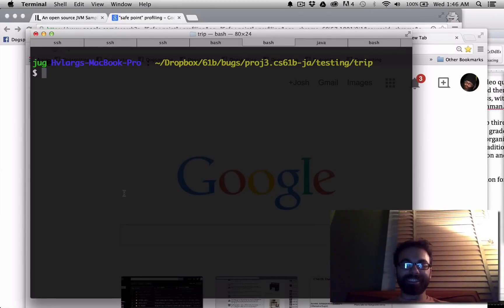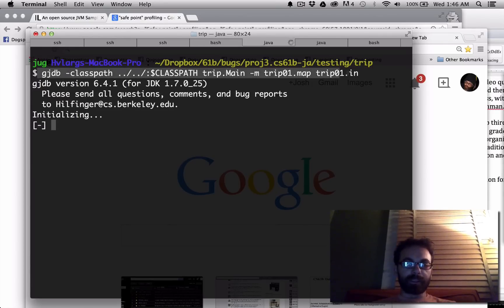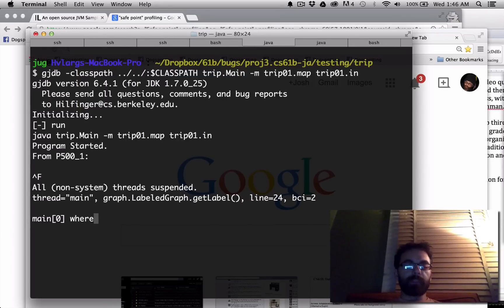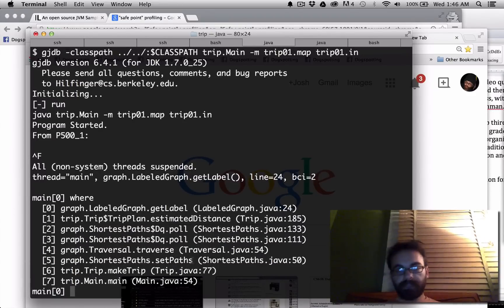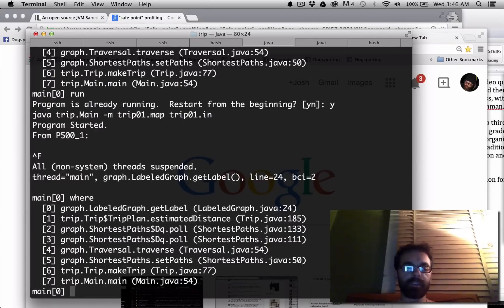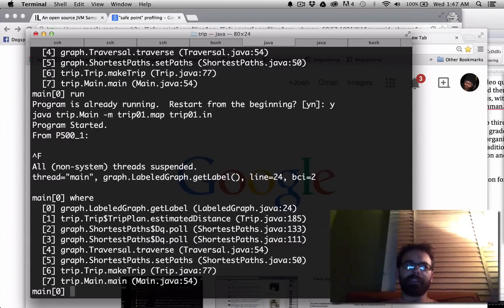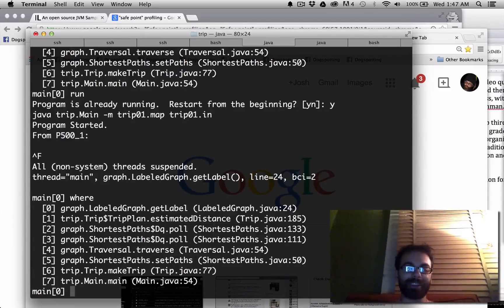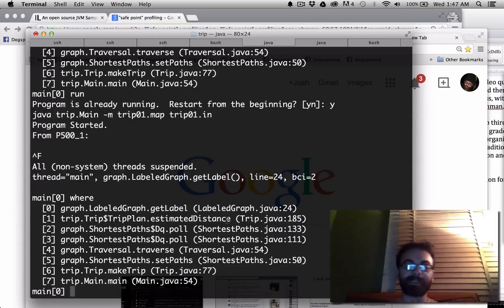Control F Trick demo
A handy little trick for figuring out where your code is bottlenecking.